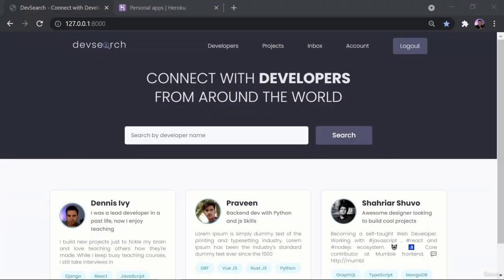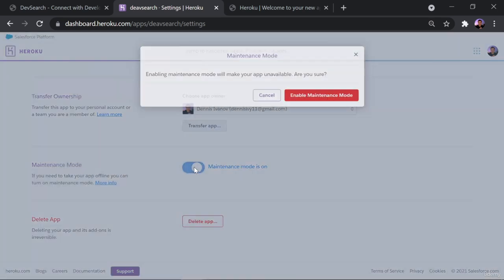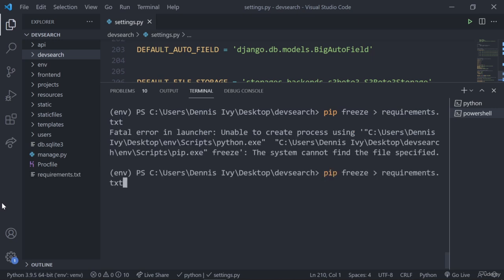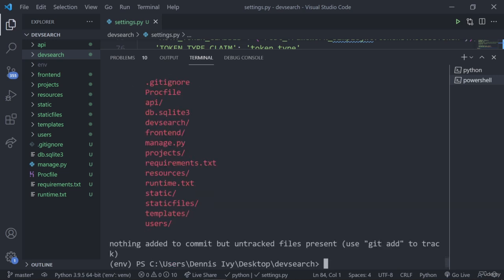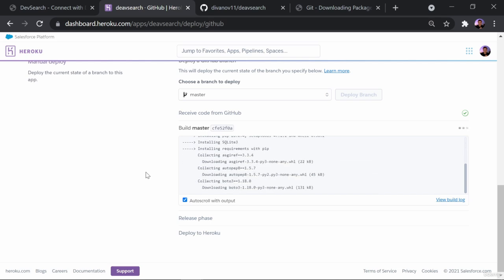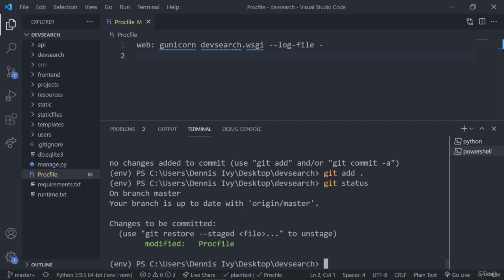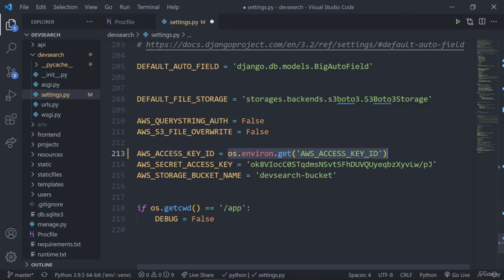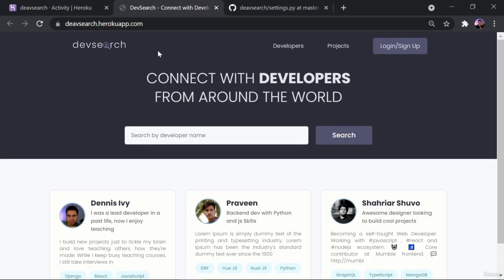044 Deploying Project